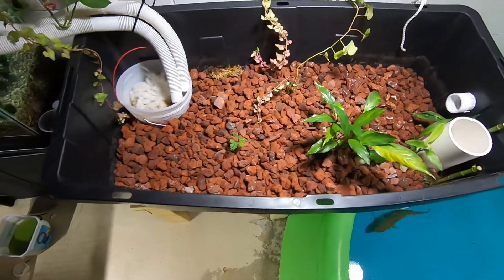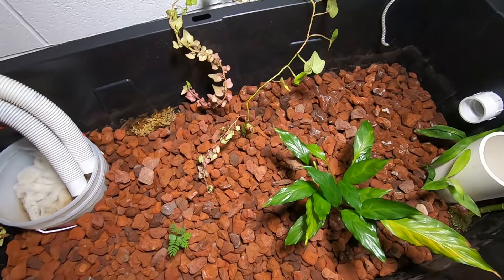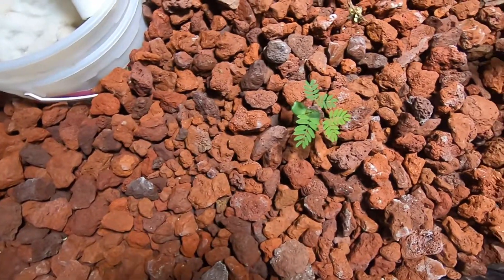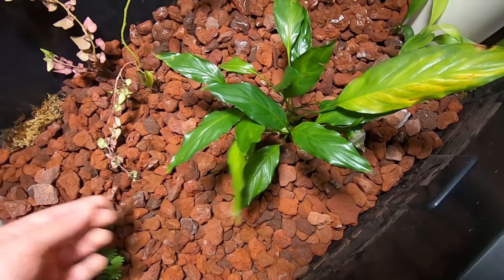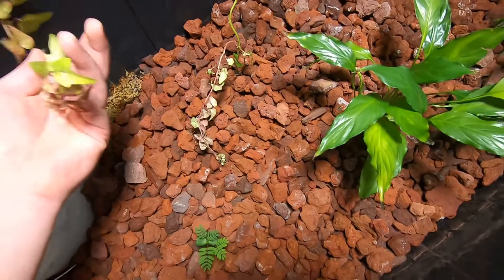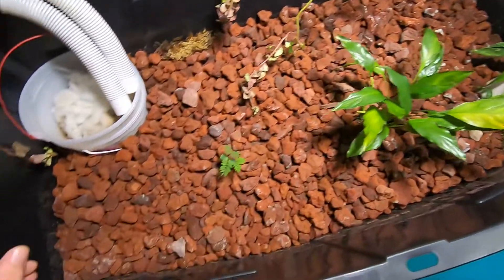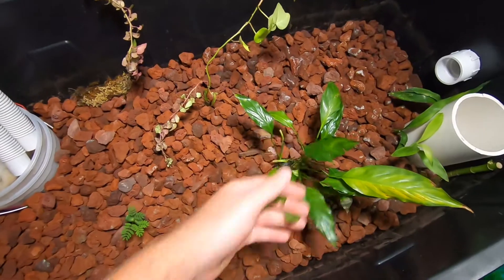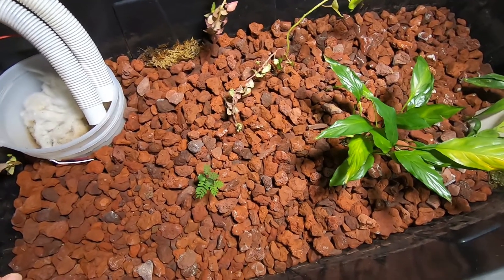Mini Aquaponics System Update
I hadn't though about it for a while, but all of a sudden I realized that I hadn't done an update on the mini aquaponic system since I posted the first video on it, so here it is.